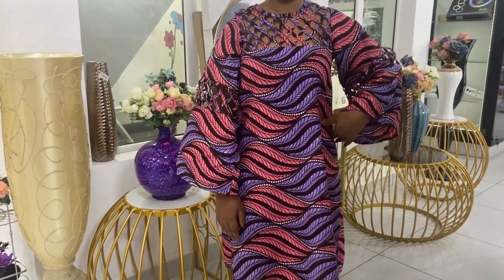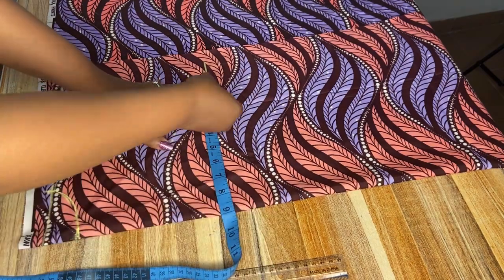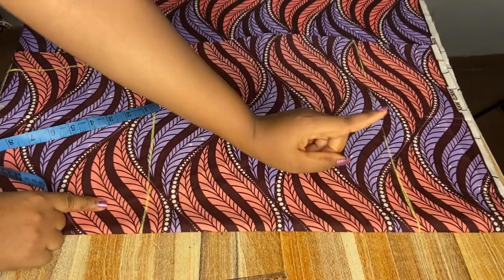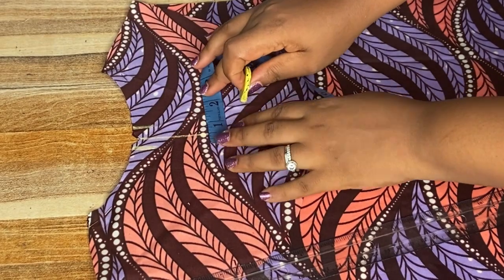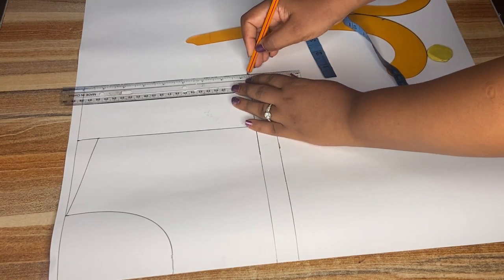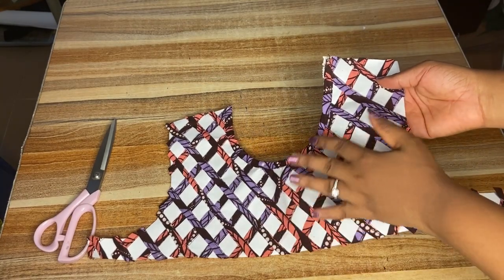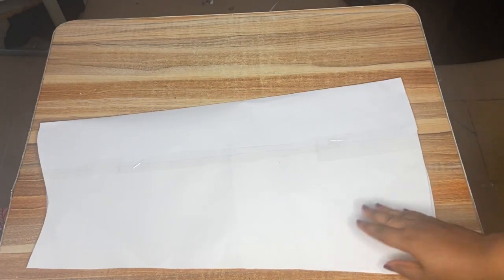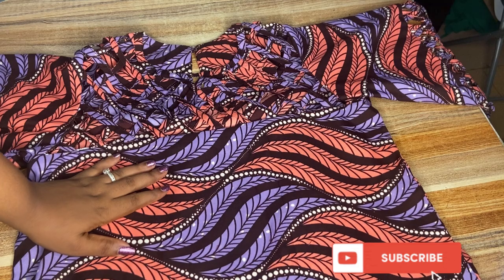How to make a shift dress and bell sleeve